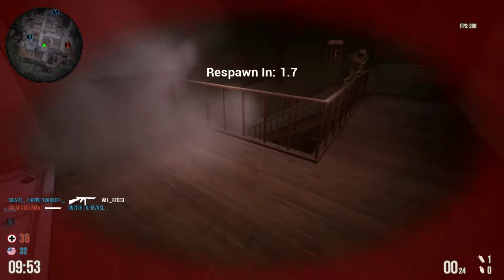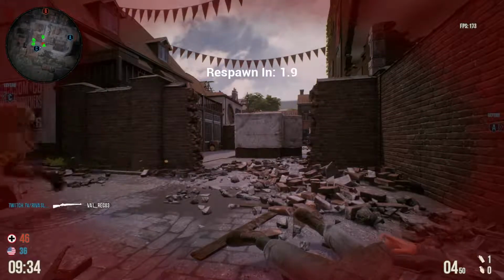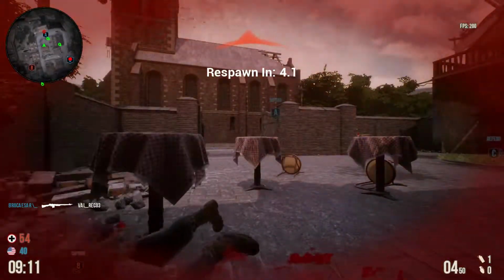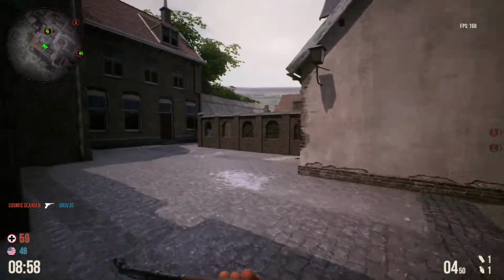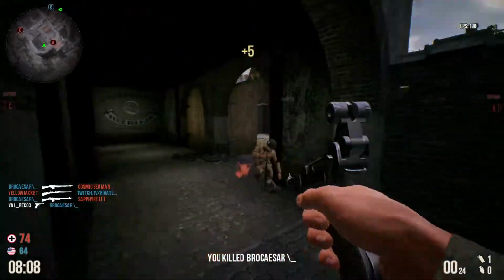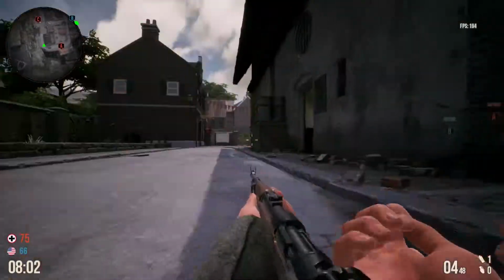BATTALION 1944 Gameplay | This Game Is SO Crispy!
PC Specs:
I7 7700k
EVGA GTX 1080 TI Black Edition
32 GB of Ram

This Video Contains Graphic Display's of Gaming Athleticism